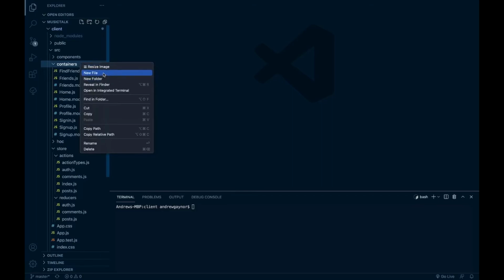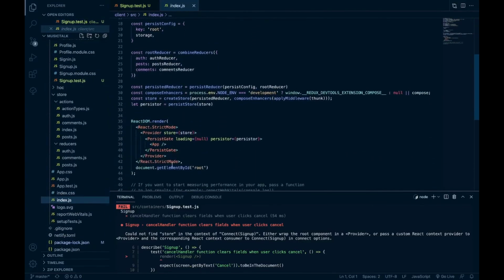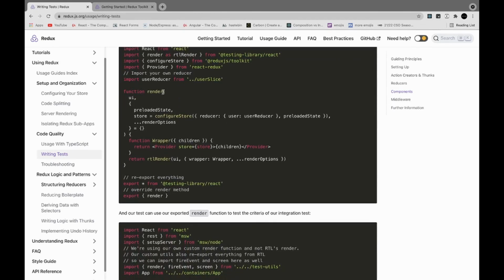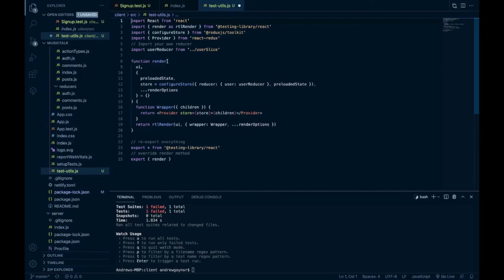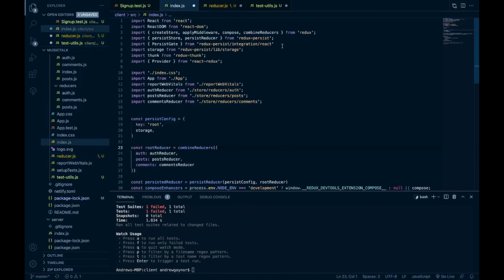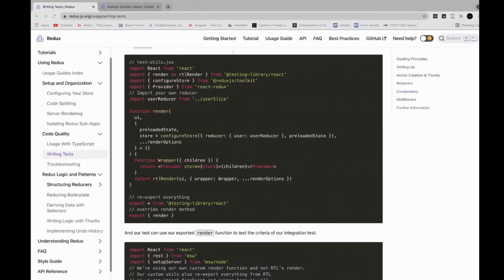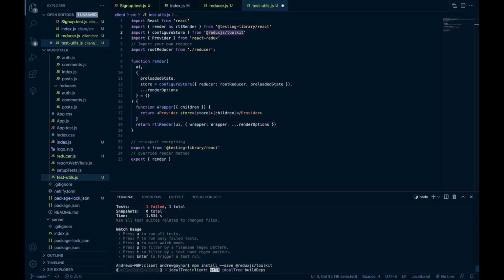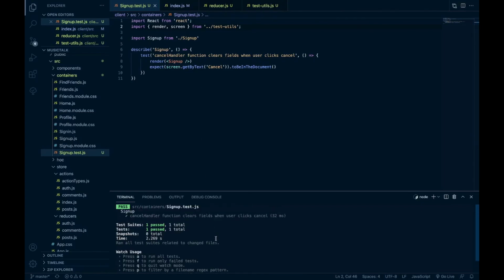React Testing Library w/ Redux - Redux Toolkit - Solving error: Can't find store. Wrap with Provider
I'm learning React Testing Library and had an issue with testing components that are connected to Redux. I show you what I learned to solve the issue, and how I fixed it.

-Andrew

00:00 - Getting the error
2:26 - Documentation for fixing the error
5:21 - Fixing the error
9:34 - Redux Toolkit
11:13 - Fixing the error